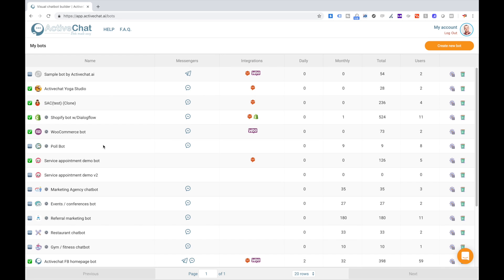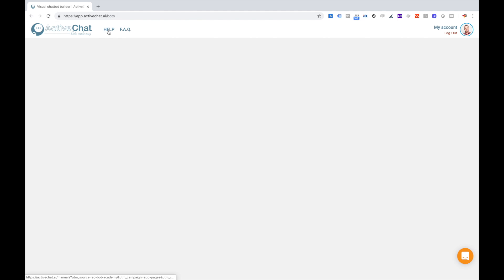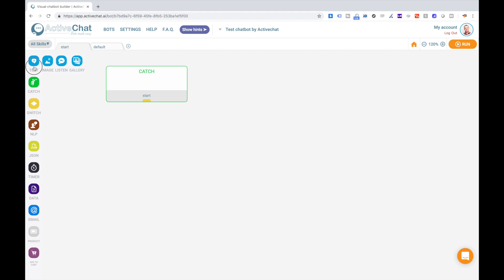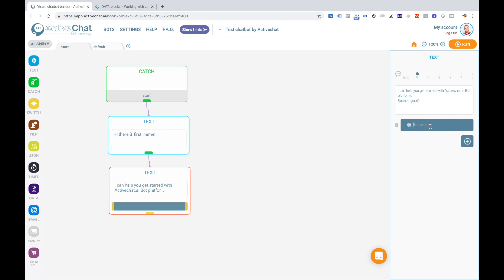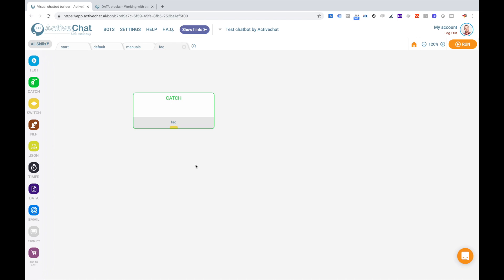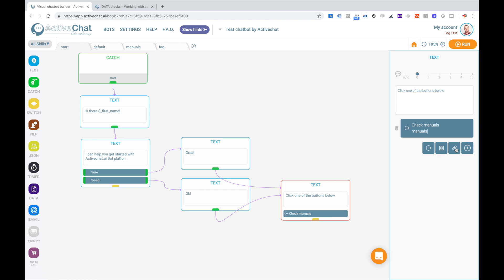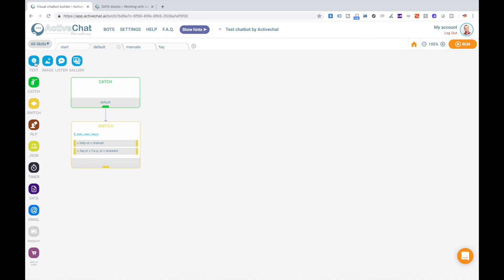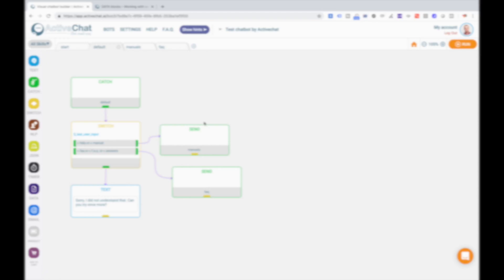Getting started with Activechat.ai visual chatbot builder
Visual chatbot platform with natural language understanding and deep business integrations